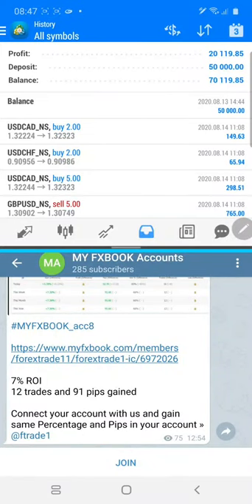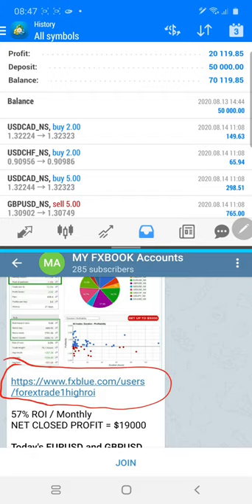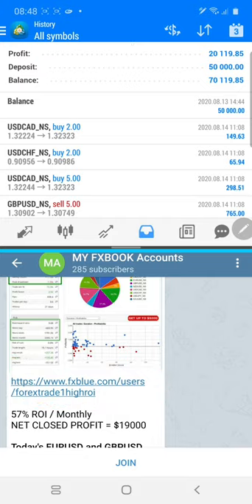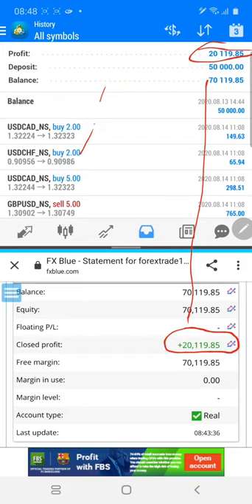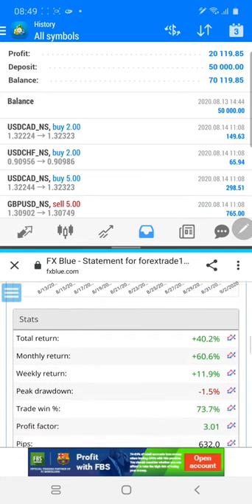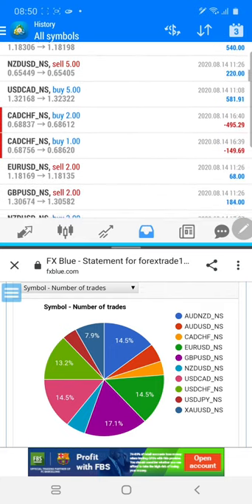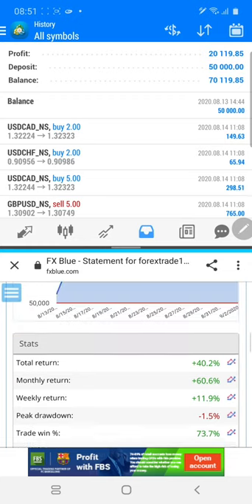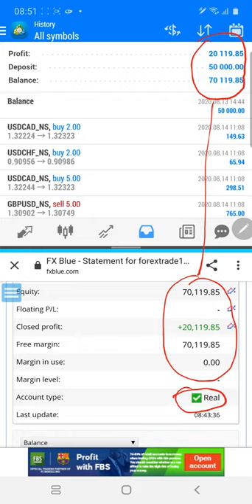FXBLUE Account Verified - Profit $40%/20days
FXBLUE Account Detail

Capital =  $50000
Account Start Date = 13 Aug 2020
Age of Account  = 20 Days (Today = 6 Sept 2020)

Average Win = +538
Average Loss = -501